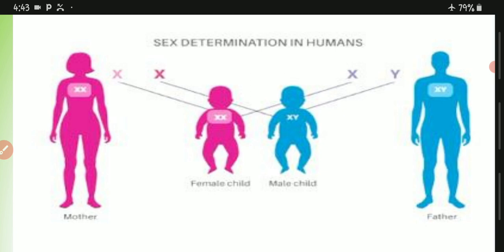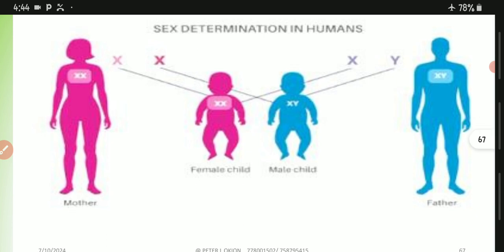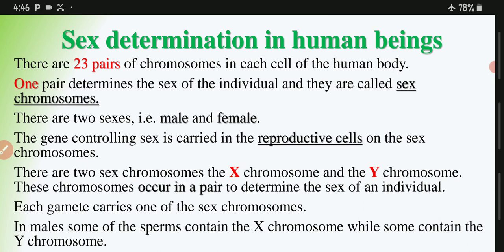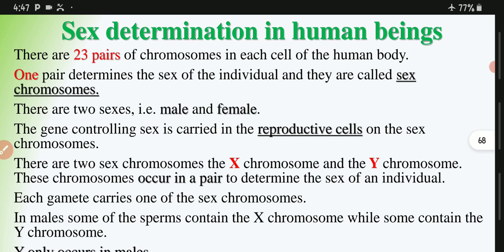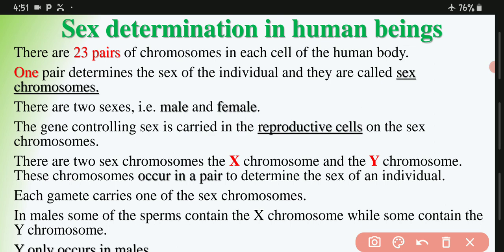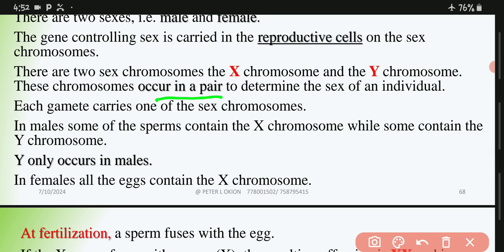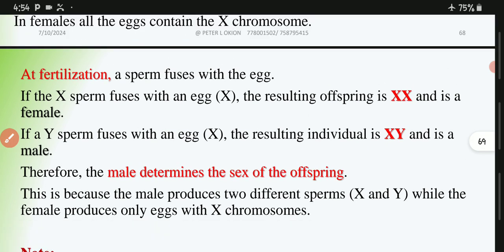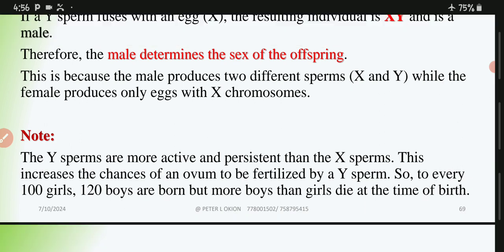Sex determination in humans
ithis deals with both male and female chromosomes with the genetic and environmental factors